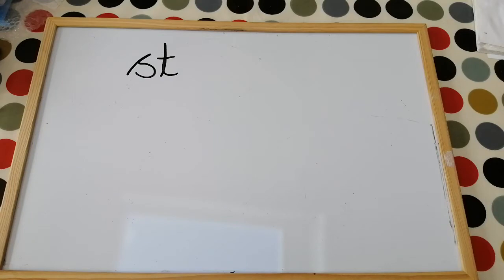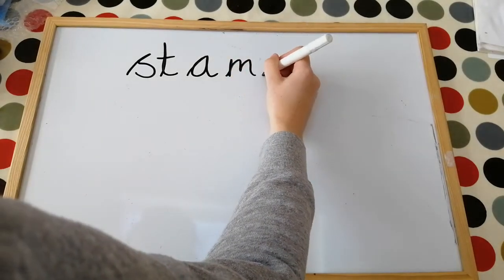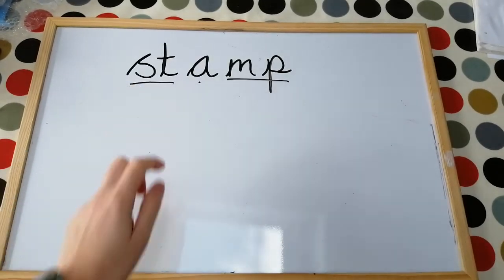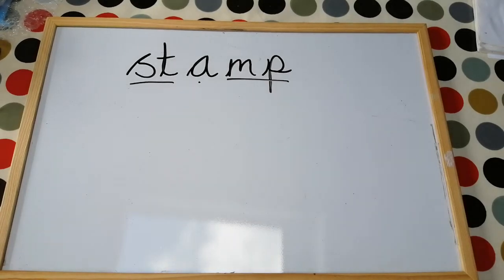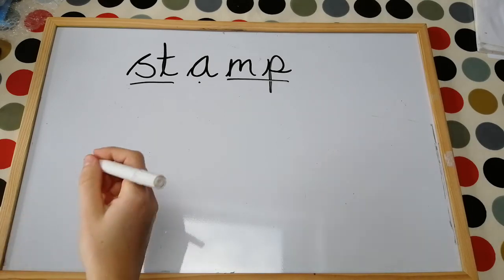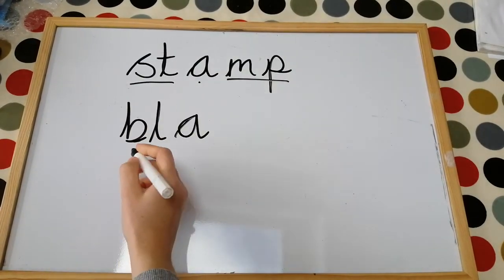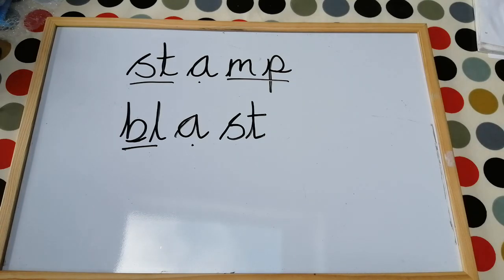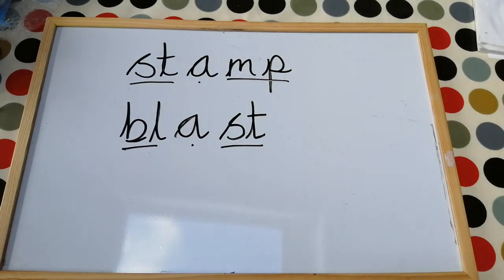Primary 1 Spelling Patterns-Part 1 (W/C 25th May)